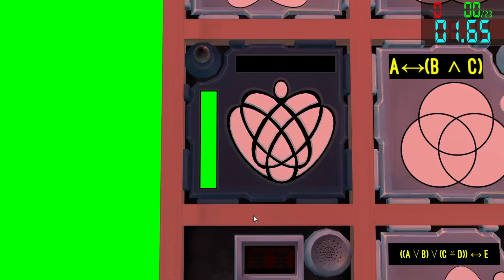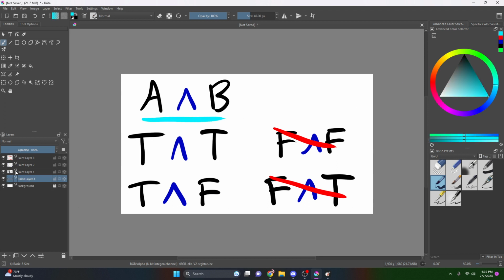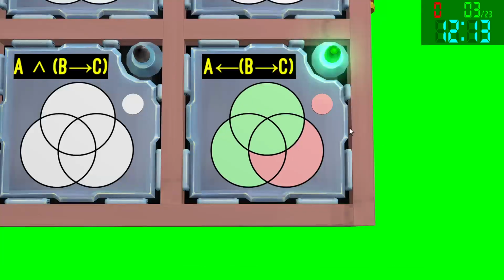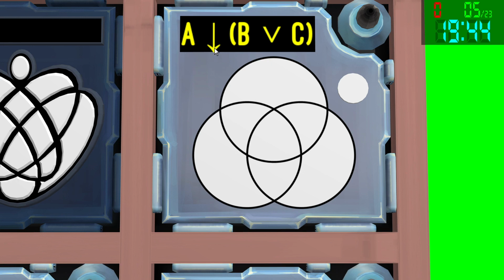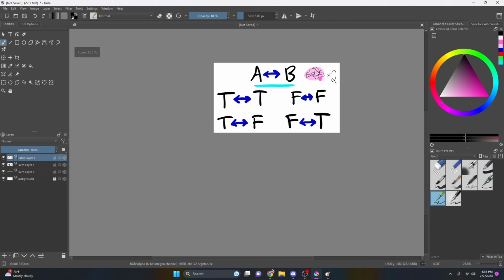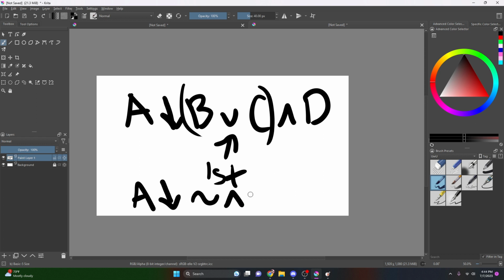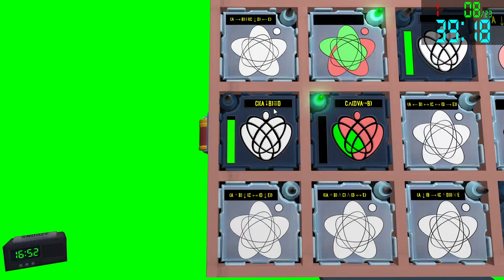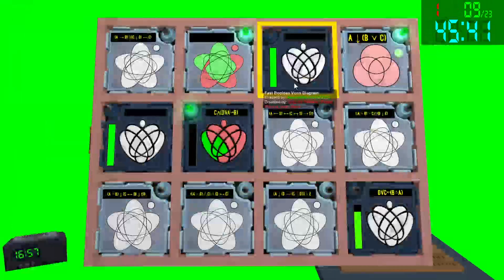KTANE - How to - Fast Boolean Venn Diagram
Now you got to do it quickly, as if reading multiple Venn Diagrams were not confusing enough...